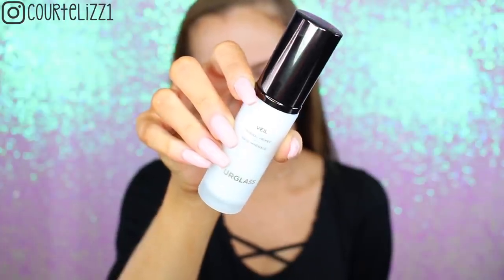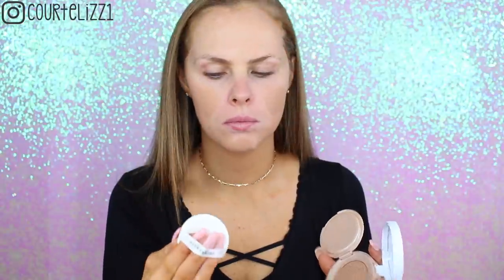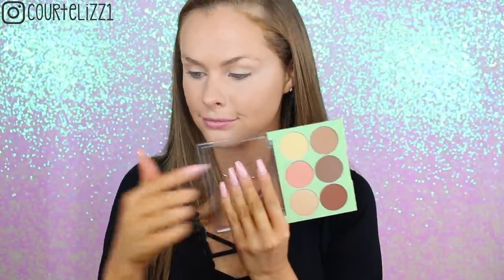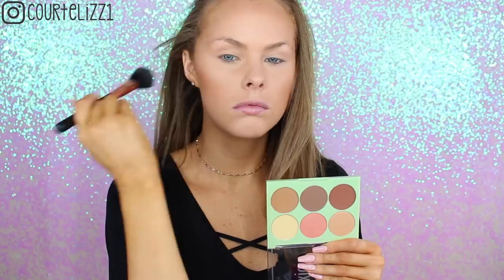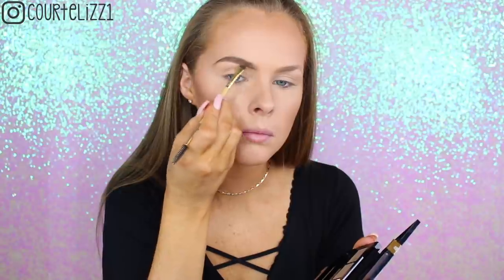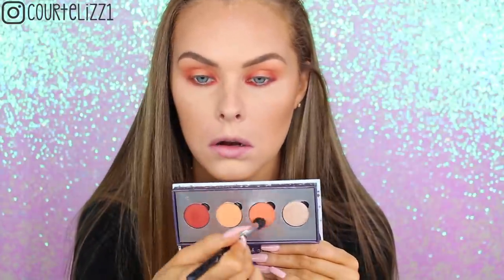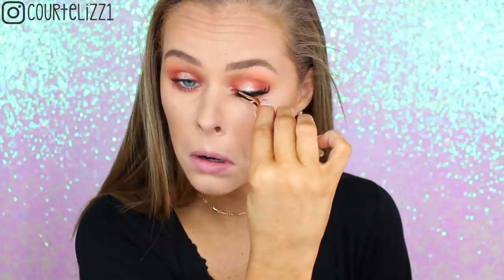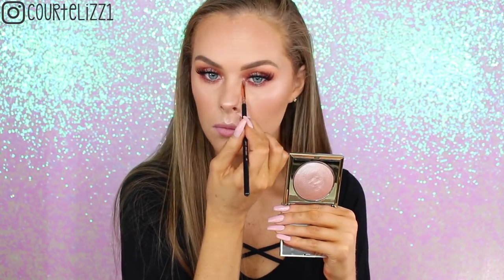Testing Out New Products!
Hey Lovelies!!

P R O D U C T S   U S E D :

Hourglass mineral vale primer
Maybelline dream cushion foundation
Tarte amazonian clay 24hr concealer
Pixi highlight and contour palette
Colourpop Orange Quad
Milk makeup eye pigment in Hotel Lobby
Rimel Scandaleyes mascara
koko queen B lashes
Jane beauty blush berry boutique
Stila heavens hue highlight in kitten
Colourpop Lippie stick and lipliner in Sure thing

Nails-
Top-